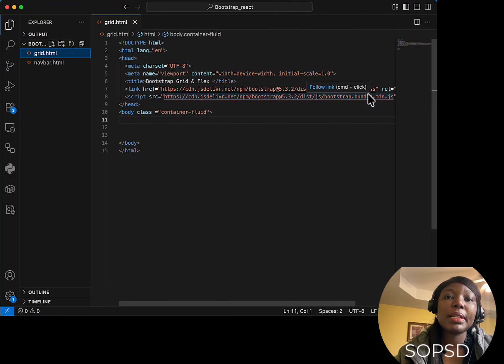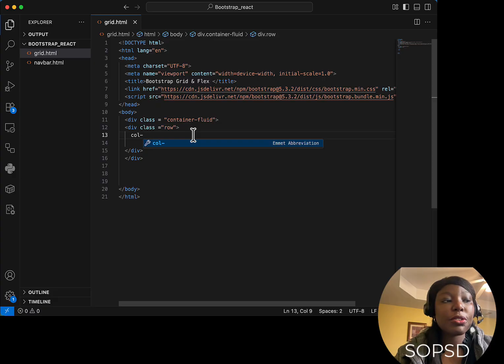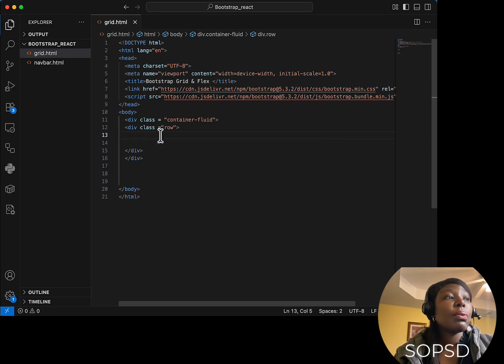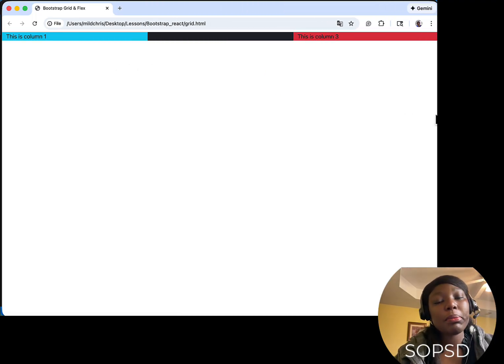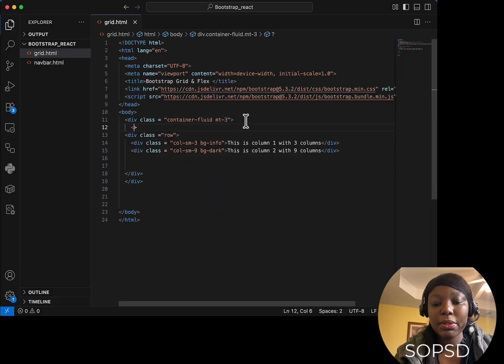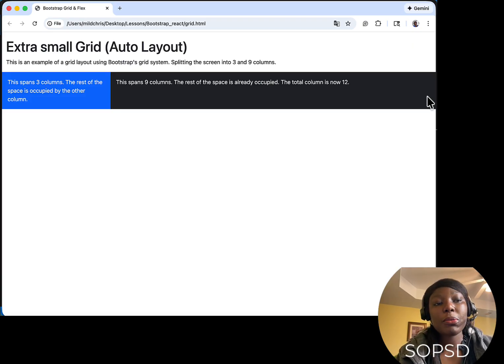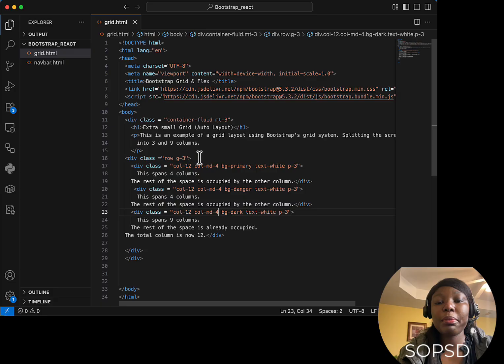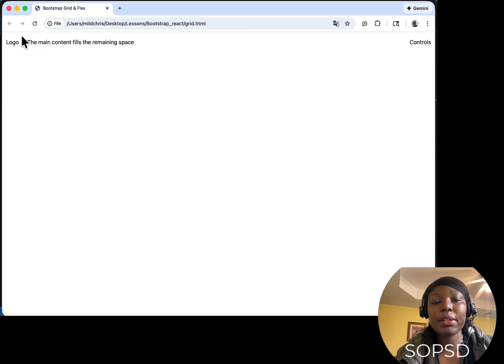Week 3 : Lesson 1 - Bootstrap 5 CSS Grid Layout Module